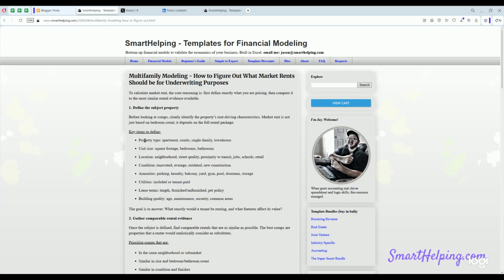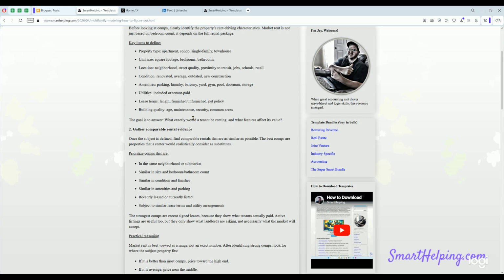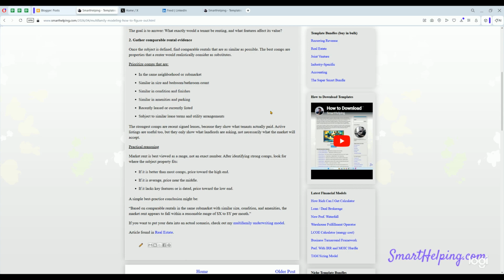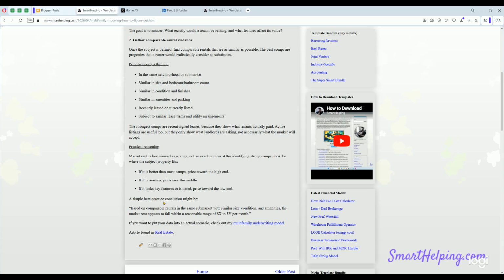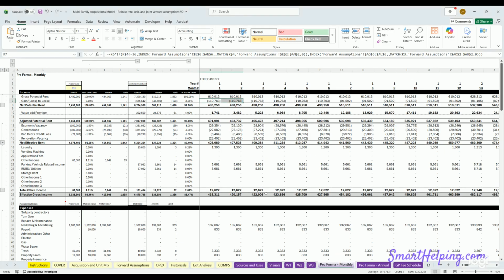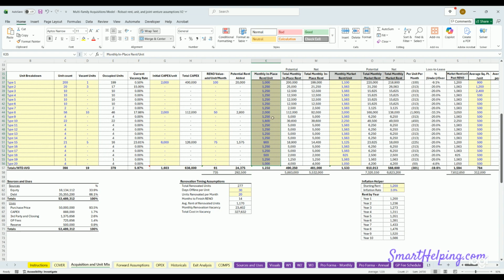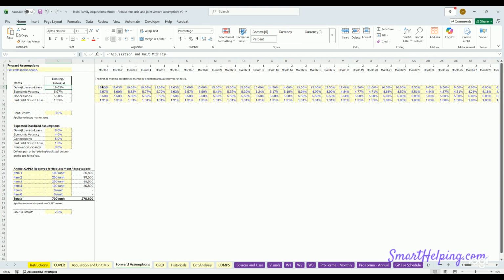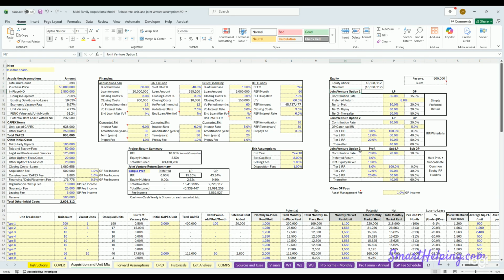How to Determine Market Rents in Real Estate Modeling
A clear explanation of the process of coming up with market rents to input for your multifamily underwriting model.